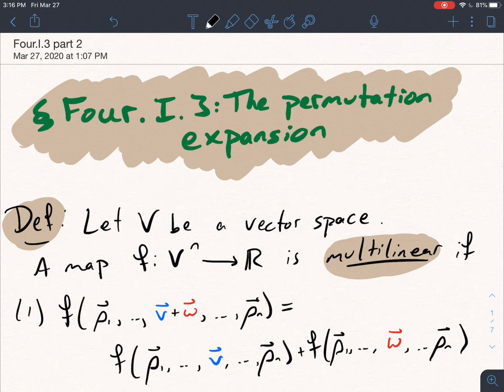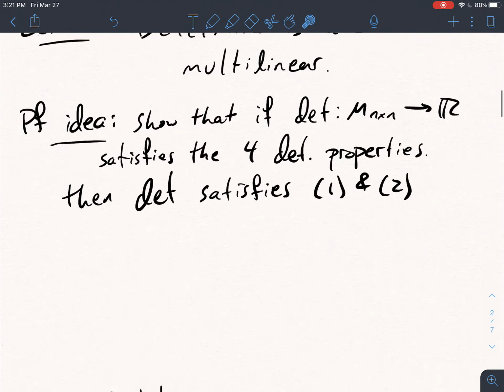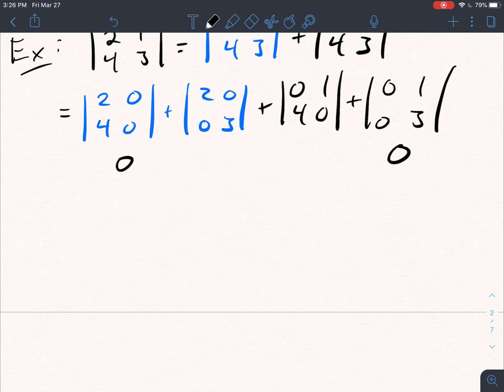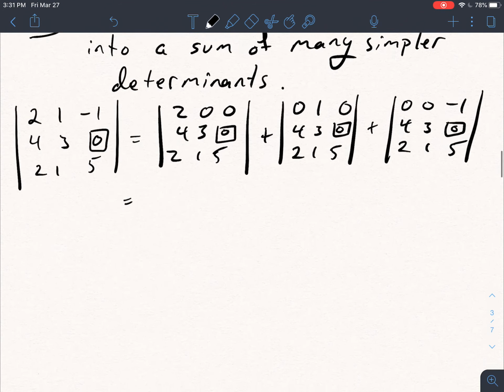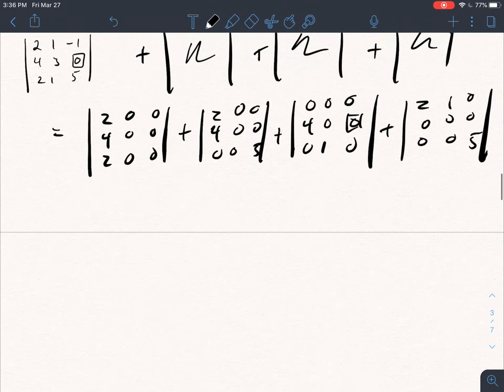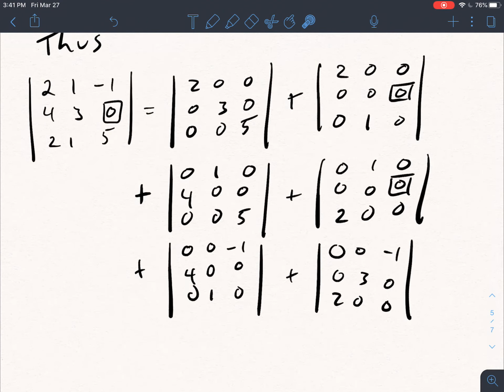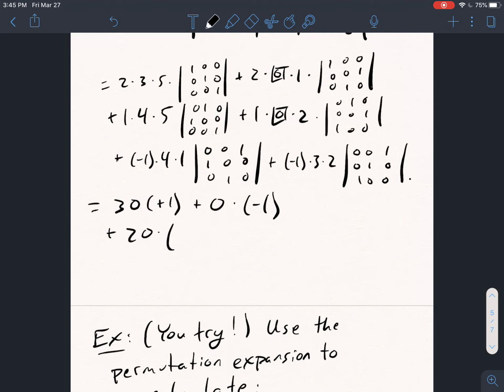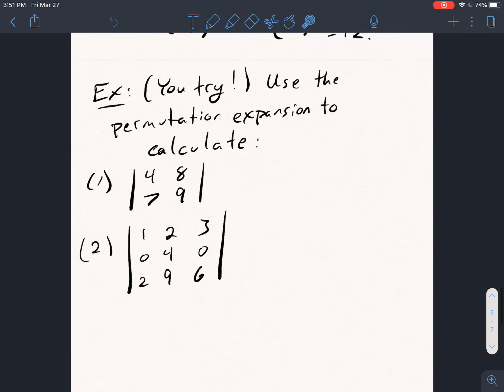The permutation expansion (2/2)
After understanding the definition of a multilinear function, we can use that to split the determinant of a matrix into a bunch of smaller determinants. In particular, our smaller determinants will be the determinants of a permutation matrix with the rows multiplied by some scalars corresponding to the entries in our original matrix. The determinant of a permutation matrix is well defined (which we won't prove in this video), and is equal to plus or minus one (depending on how many row swaps are needed to obtain the identity matrix). Therefore, the determinant of a matrix can be written completely in terms of the entries in the matrix. Hence, the determinant exists and is well defined.

Note that this is not a particularly efficient way to compute determinants! It is more useful for theory, and as we'll see soon, for deriving the cofactor expansion formula.